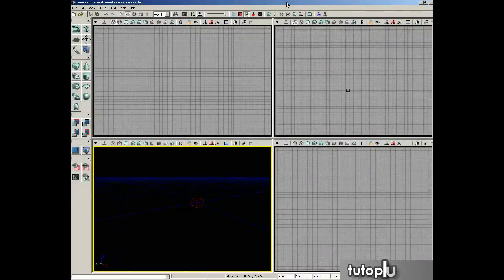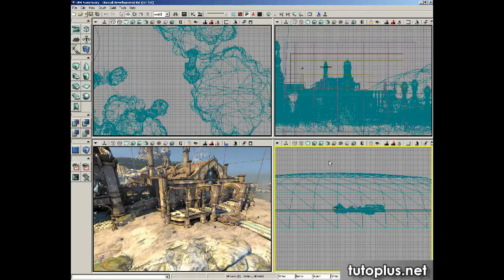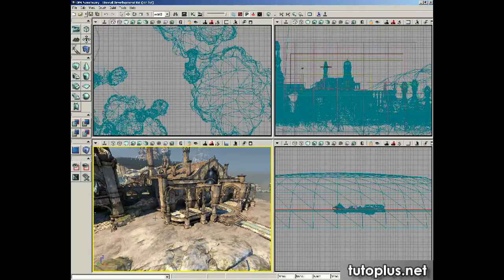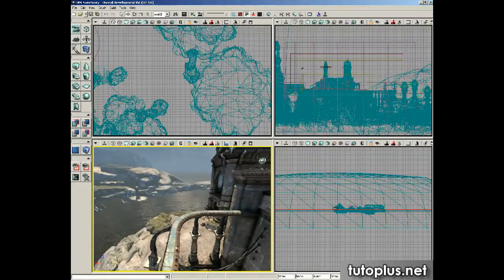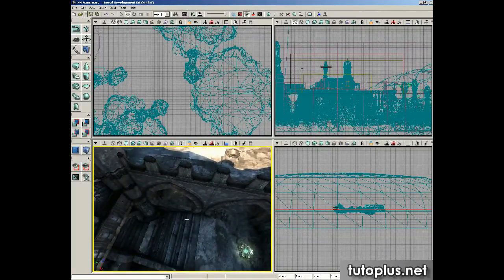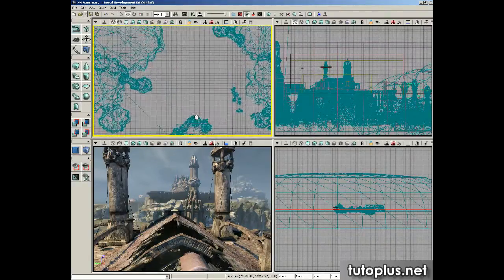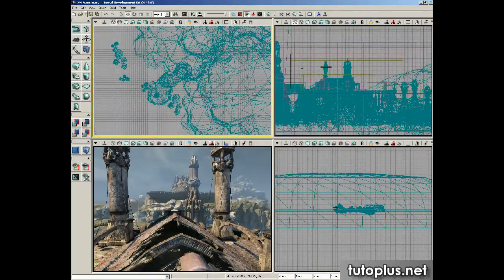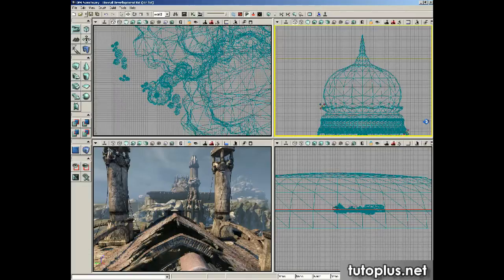02_view_port_udk.avi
view_port_udk.avi